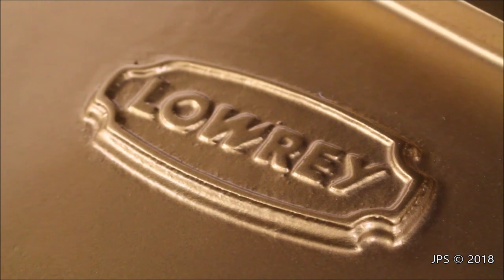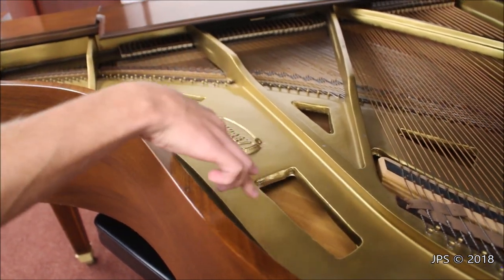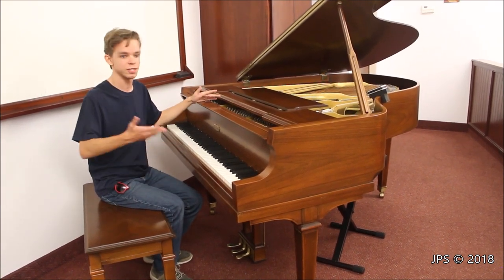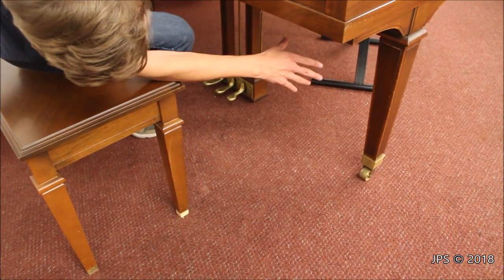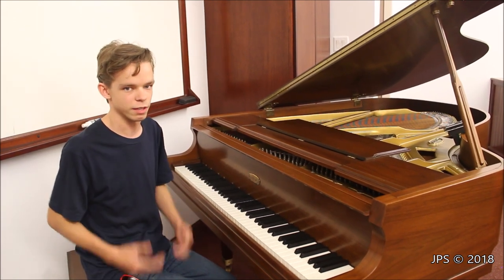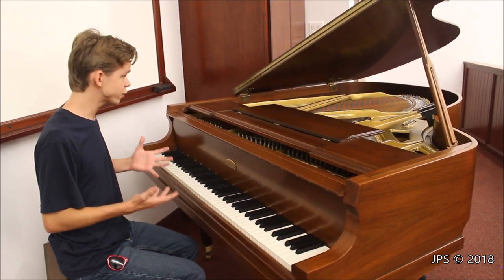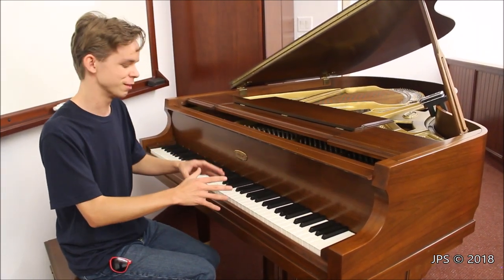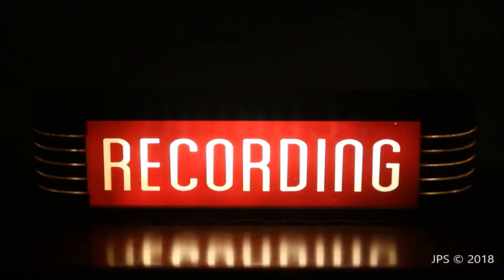Lowrey "Not-An-Organ"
James finds a Lowrey instrument that he never knew the organ company sold.
Filmed on location at Apollo Music and Arts in Chico, CA 95926